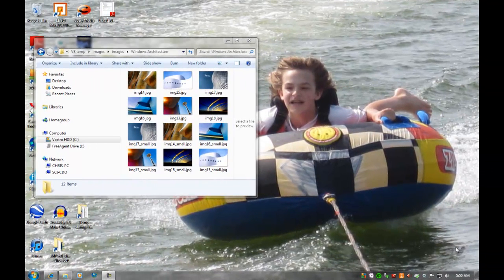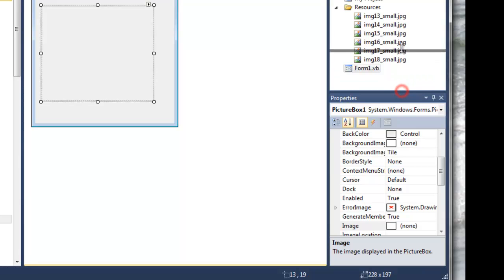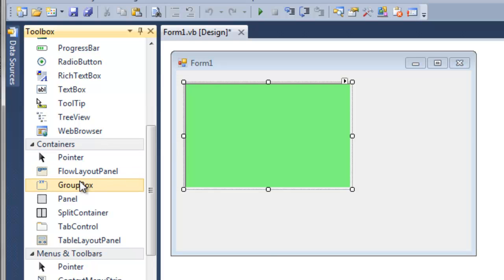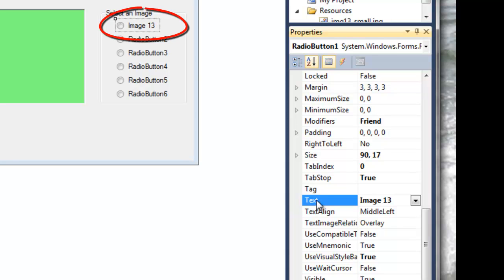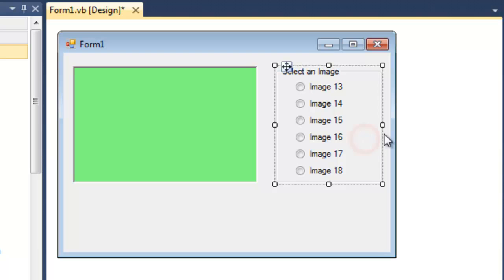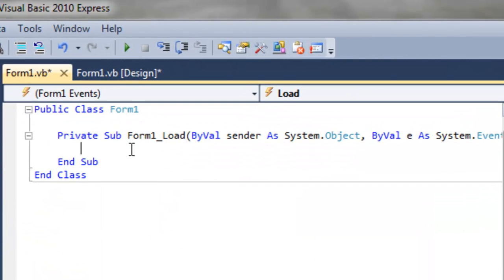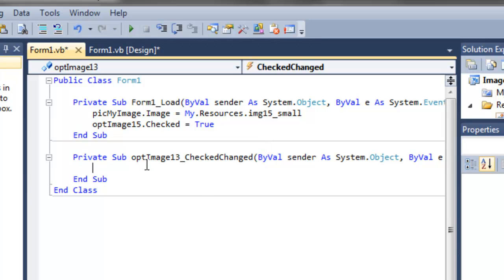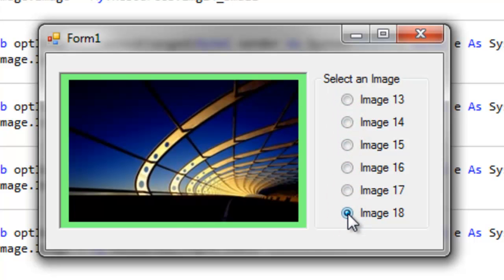Images and Radio Buttons Programming with VB.BET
In this tutorial I show you use radio buttons to select which image gets displayed in a picture box.